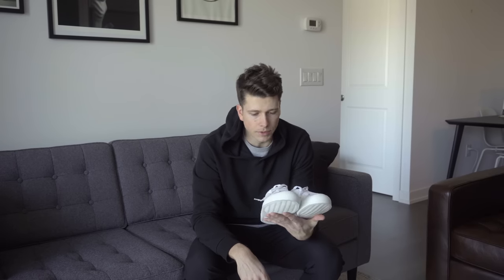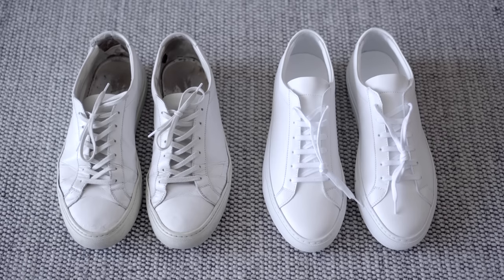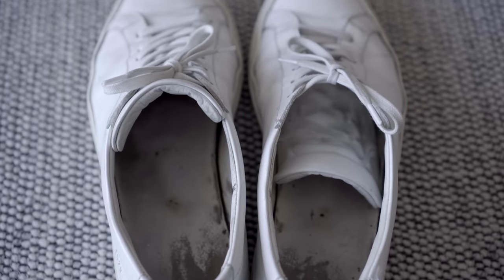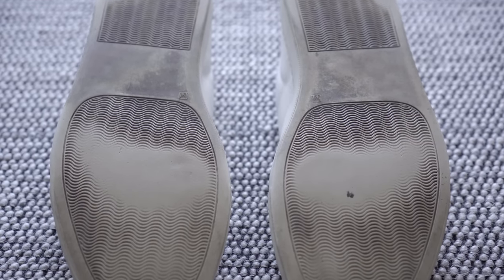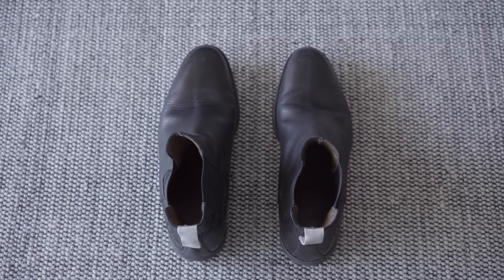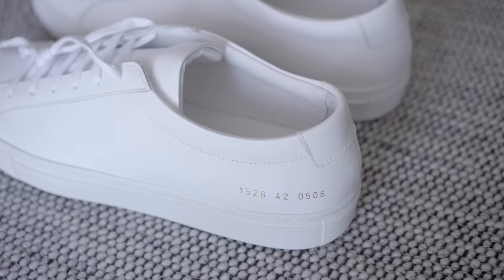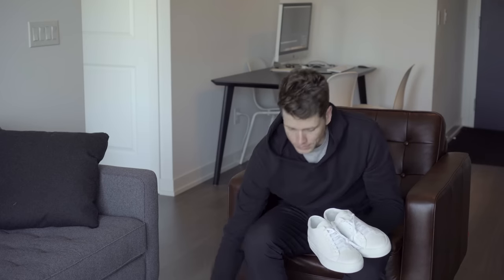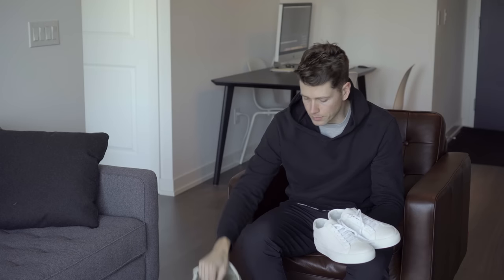My 4 Year Review | Common Projects Achilles Low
A review of my first pair of Common Projects...4 years later

Here's how my go-to sneaker has held up over the years compared to a brand new pair